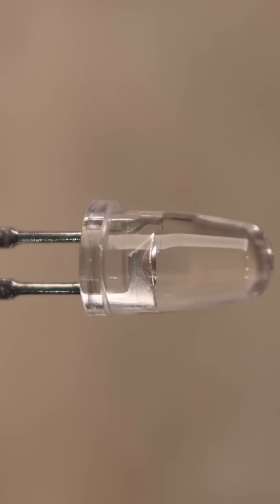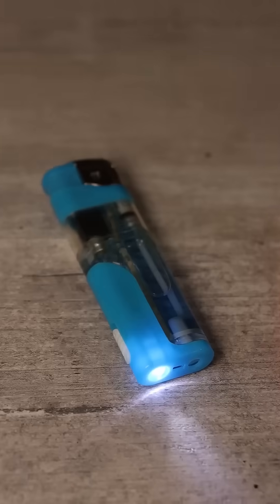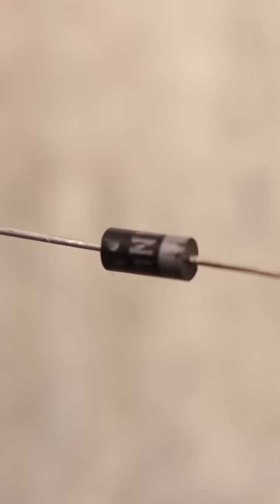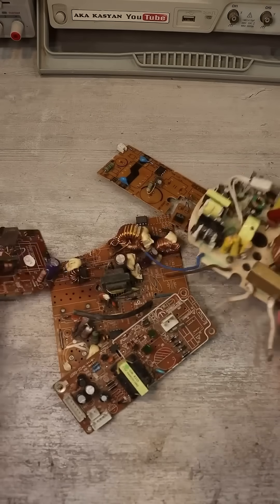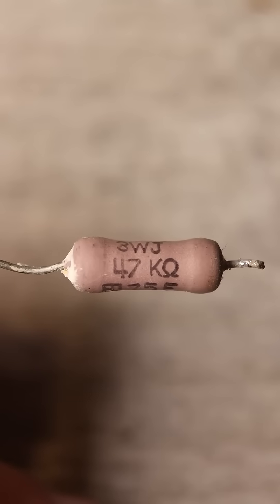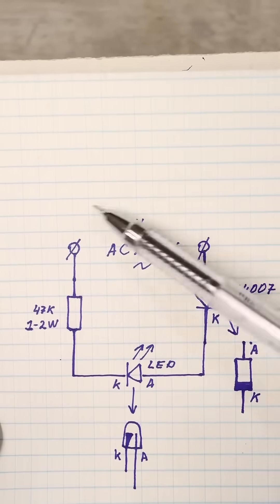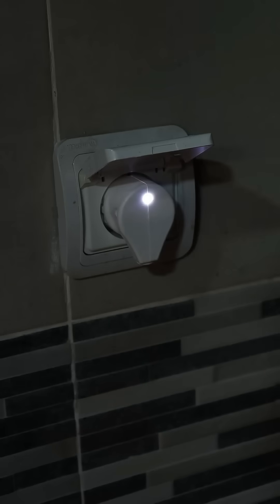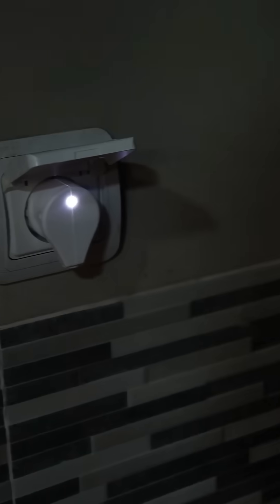How to connect a LED to 220 V